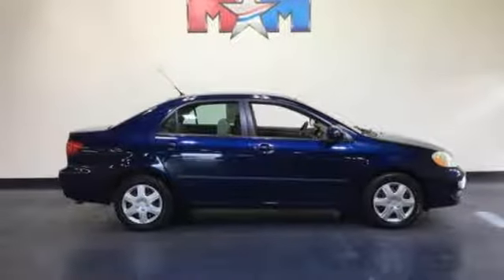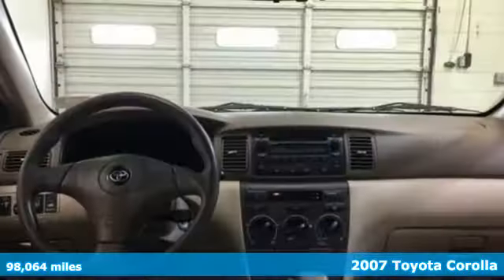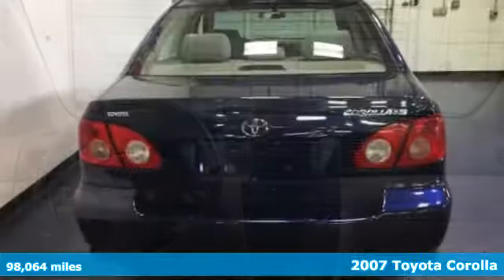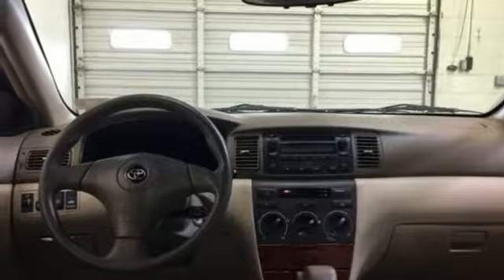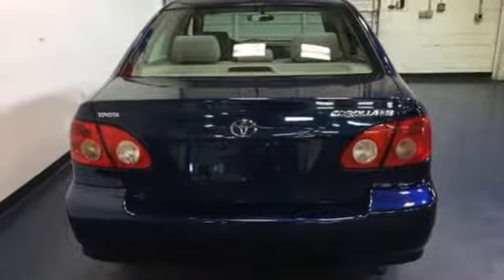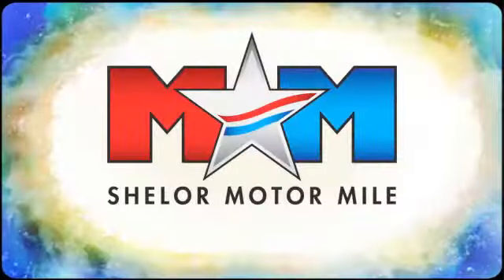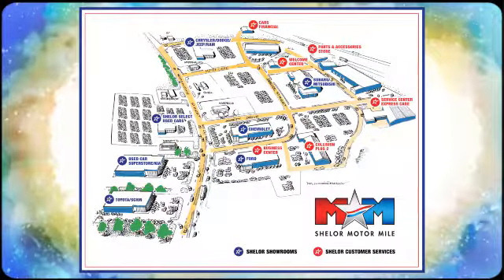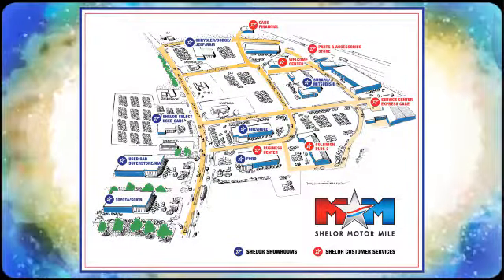Used 2007 Toyota Corolla Christiansburg VA Blacksburg, VA TY181323A - SOLD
Year: 2007
Make: Toyota
Model: Corolla
Trim: 4dr Sdn Auto LE
Engine: 1.8L 4 Cylinder Engine
Transmission: AUTOMATIC
Color: Indigo Ink Pearl
Interior: TAUPE
Mileage: 98064
Stock #: TY181323A
VIN: 2T1BR30E77C724070
LE trim, Indigo Ink Pearl exterior and TAUPE interior. CARFAX 1-Owner, Nice. FUEL EFFICIENT 38 MPG Hwy/30 MPG City! AUDIO VALUE PKG, SIDE BOLSTER & CURTAIN SHIELD AIRBAGS..., ANTI-LOCK BRAKE SYSTEM, Serviced here. Auction Cars on the Motor Mile provides another vehicle segment to our already considerable selection. These are vehicles that did not meet our retail standards for Shelor Used Car Certification, but still provide affordable transportation. Some vehicles may have mechanical issues. The inspection process includes an internal inspection as well as a State Inspection. Not all mechanical issues will be known at the time of inspection or at the time of sale. These vehicles include a 30 Day 1,000 mile limited powertrain warranty where the dealer will pay 25% of parts and labor for a covered repair and customer pays 75% of parts and labor for a covered repair. All service work must be performed by a Shelor service facility. br /br /KEY FEATURES INCLUDEbr /Keyless Entry, Child Safety Locks, Bucket Seats, Front Disc/Rear Drum Brakes, Vehicle Anti-Theft System. br /br /OPTION PACKAGESbr /SIDE BOLSTER & CURTAIN SHIELD AIRBAGS, ANTI-LOCK BRAKE SYSTEM, AUDIO VALUE PKG AM/FM stereo w/6-disc in dash CD changer & (6) speakers, cruise control. Toyota LE with Indigo Ink Pearl exterior and TAUPE interior features a 4 Cylinder Engine with 126 HP at 6000 RPM*. Serviced here. br /br /EXPERTS ARE SAYINGbr /The compact Toyota Corolla is the best-selling nameplate in automotive history. And with good reason: This is the quintessential economy car. It's small, inexpensive Great Gas Mileage: 38 MPG Hwy. br /br /BUY FROM AN AWARD WINNING DEALERbr /At Shelor Motor Mile we have a price and payment to fit any budget. Our big selection means even bigger savings! Need extra spending money? Shelor wants your vehicle, and we're paying top dollar! br /br /.br / Chevrolet Ford Chrysler Dodge Jeep & Ram prices include current factory rebates and incentives some of which may require financing through the manufacturer and/or the customer must own/trade a certain make of vehicle. Residency restrictions apply see dealer for details and restrictions. All pricing and details are believed to be accurate but we do not warrant or guarantee such accuracy. The prices shown above may vary from region to region as will incentives and are subject to change. Tax DMV Fees & $499 processing fee are not included in vehicle prices shown and must be paid by the purchaser. Vehicle information is based off standard equipment and may vary from vehicle to vehicle. Call or email for complete vehicle specific information.